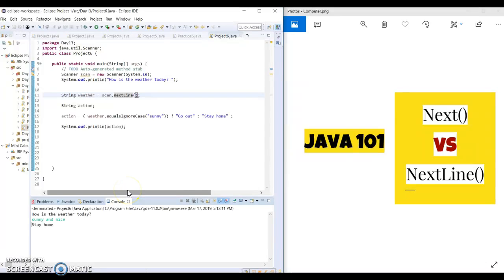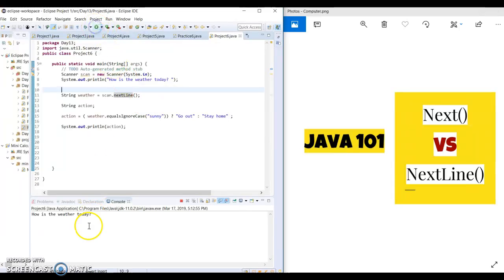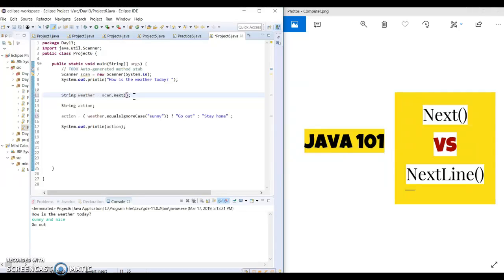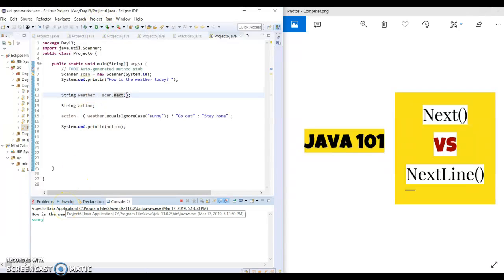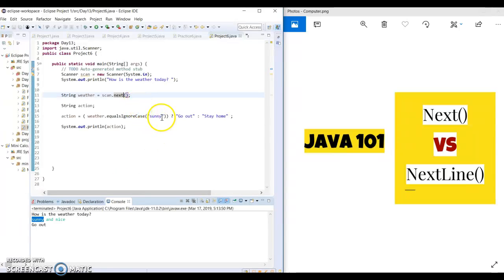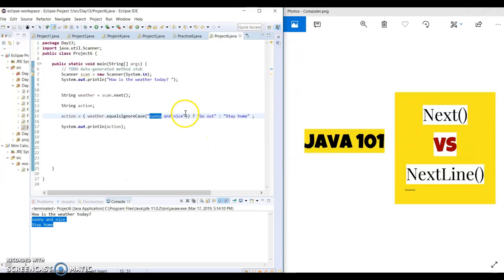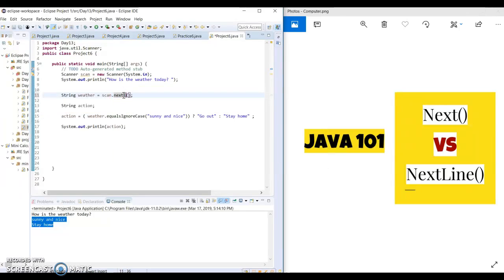Next() VS NextLine()